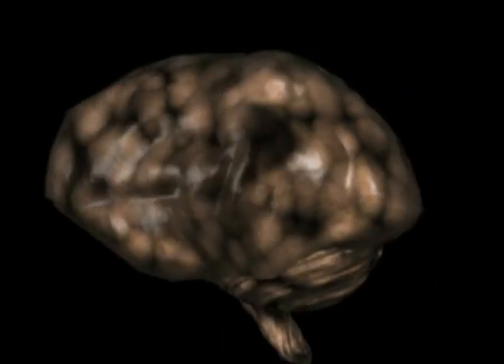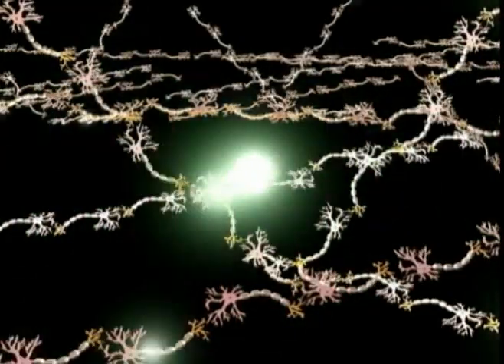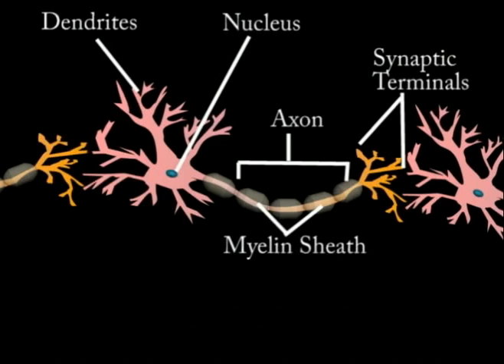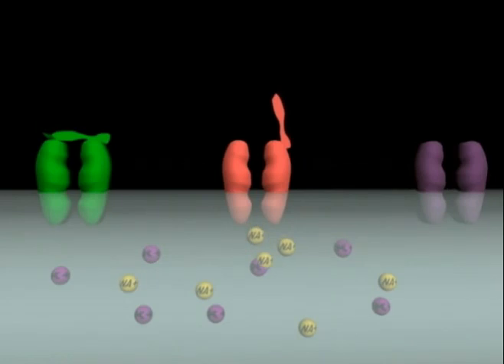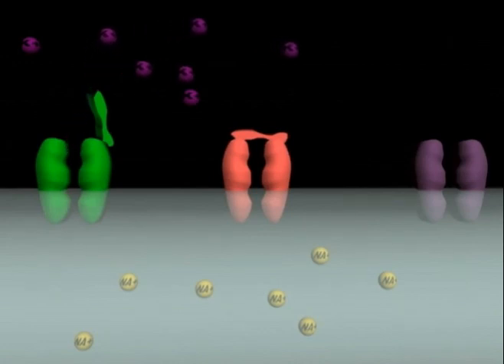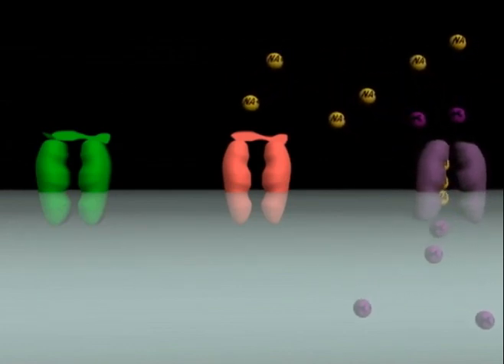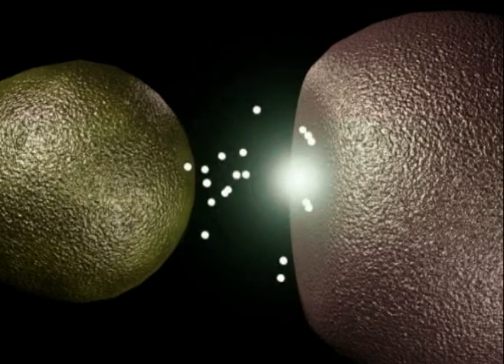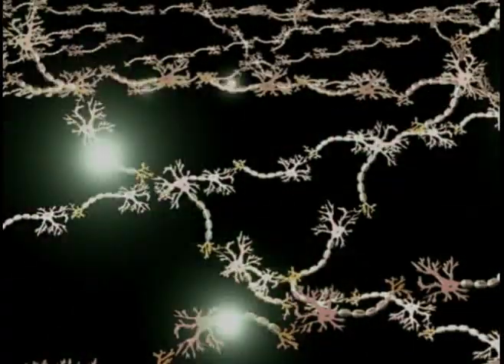Some Nerve!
Got 2nd place in the 2009 TSA National Competition under the SciVis category located in Denver, Colorado. This movie shows the way nerve cells work and what happens when the body gets hurt.